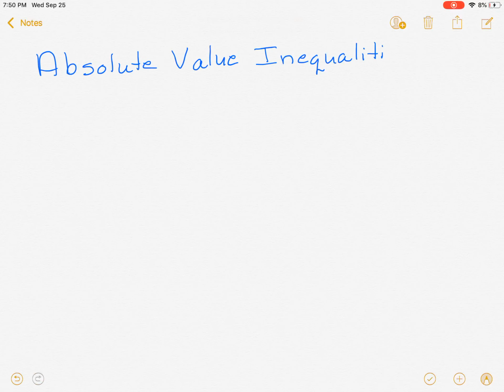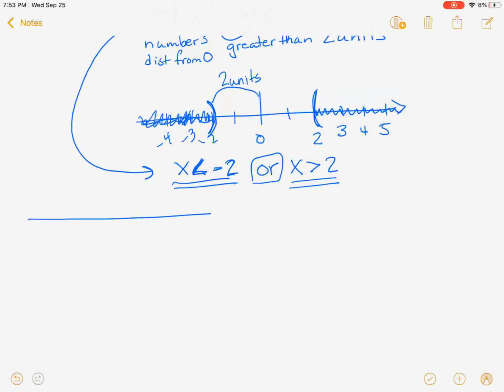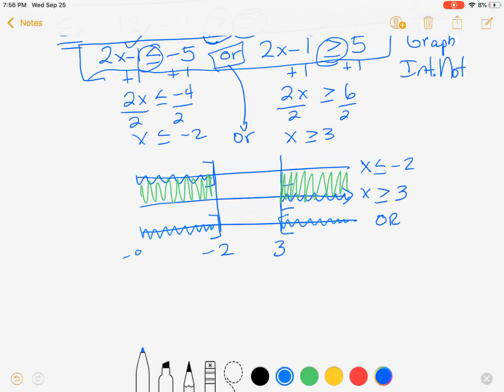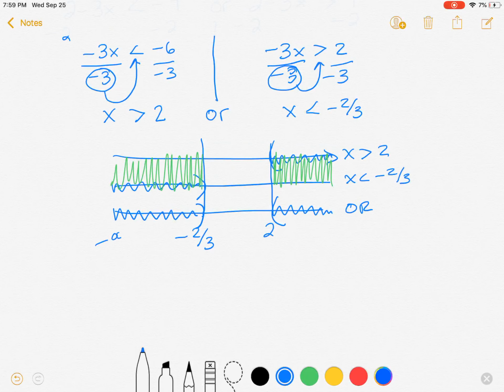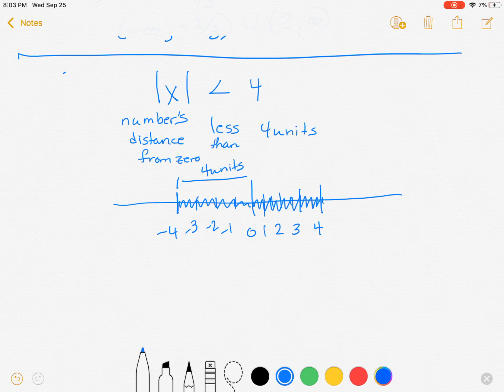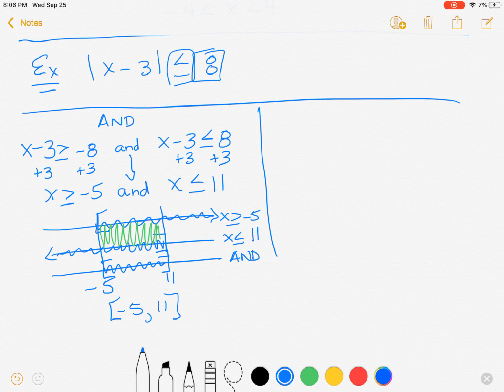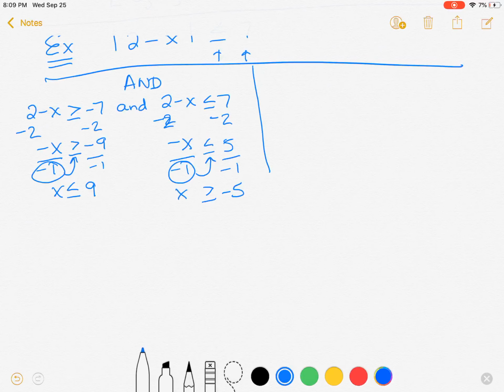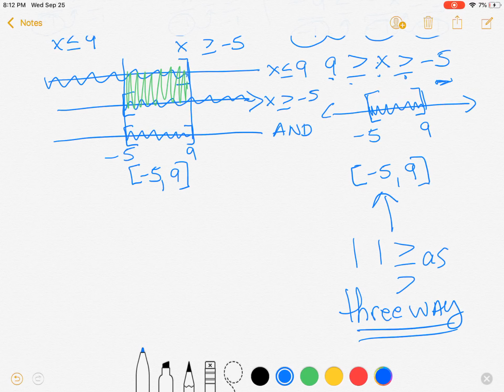Absolute Value Inequalities